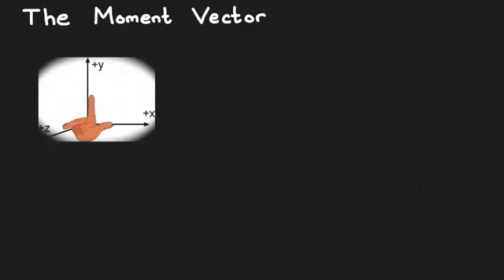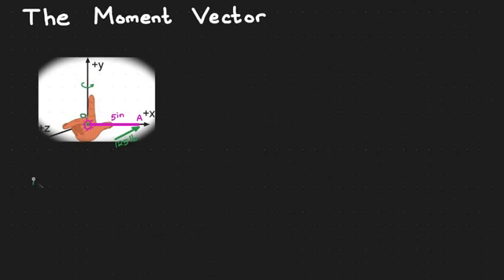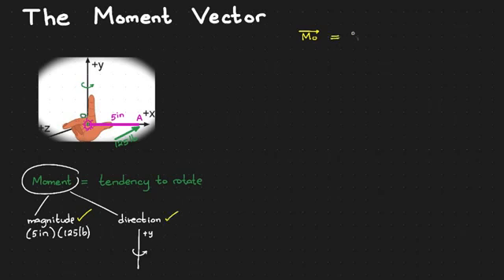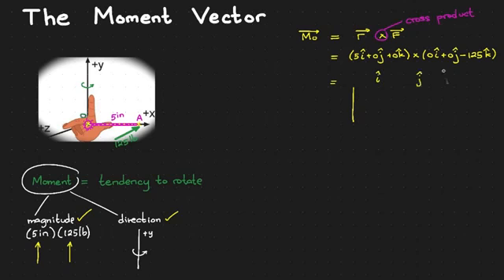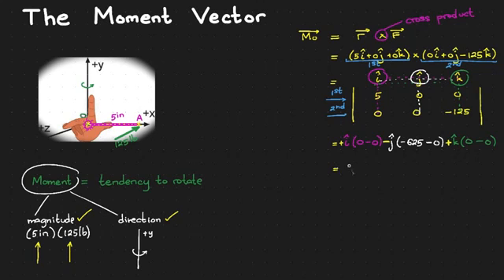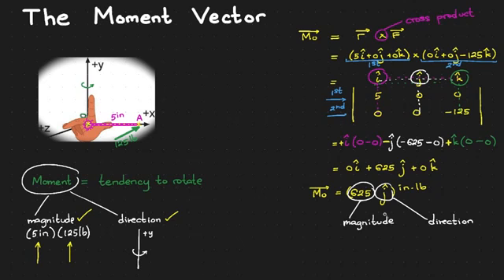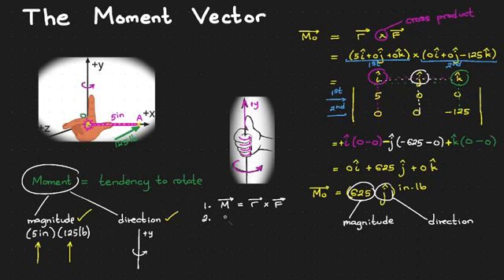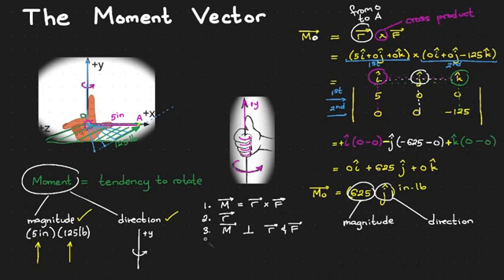The Moment Vector